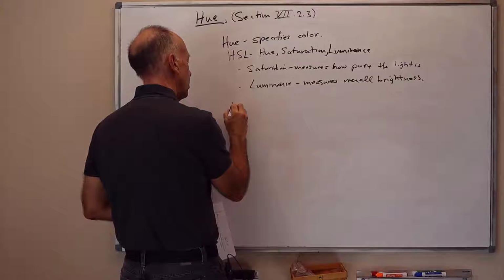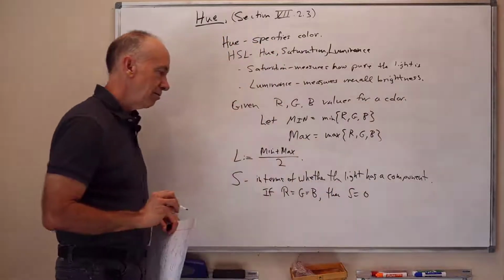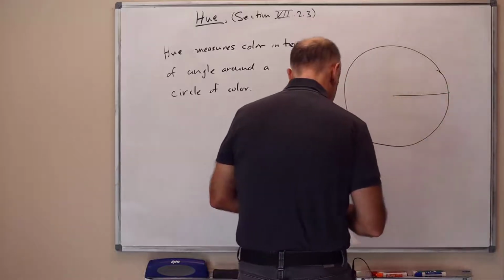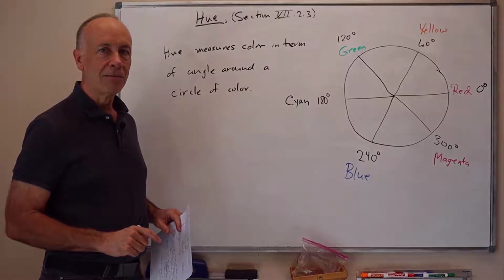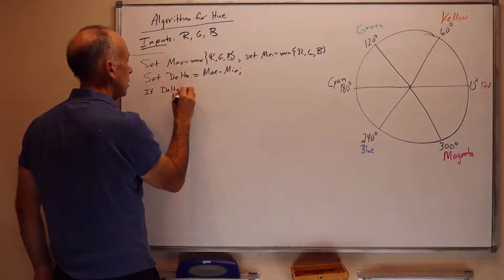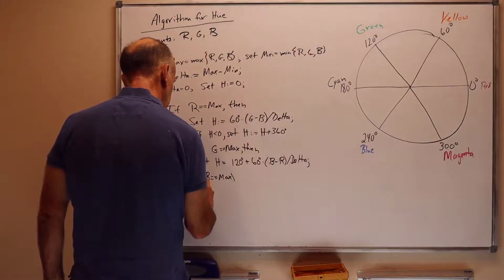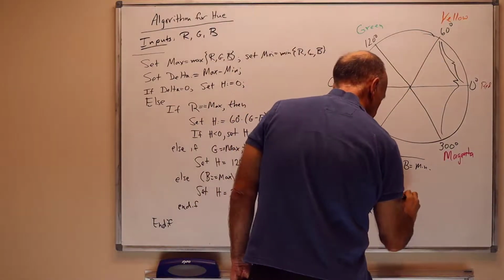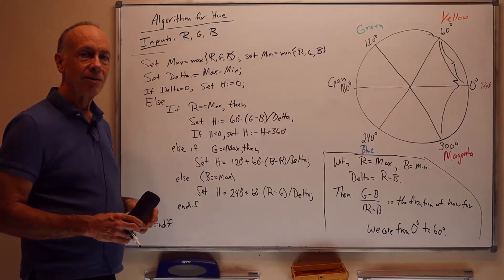10 03 Hue (Color Representations)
Using Hue for color representations